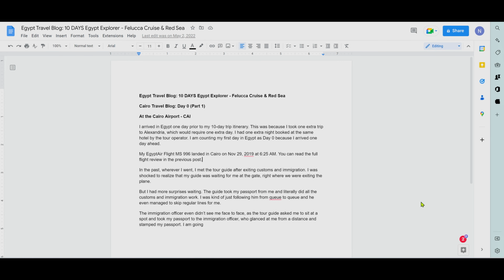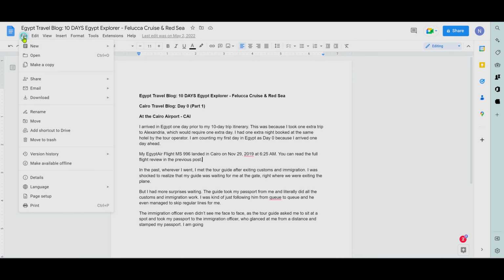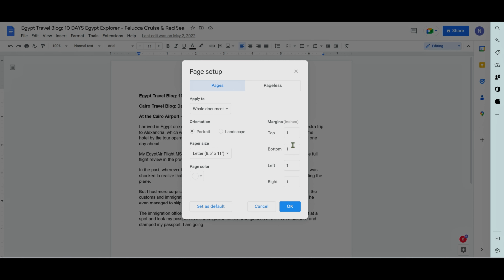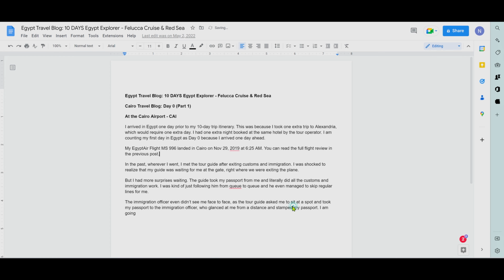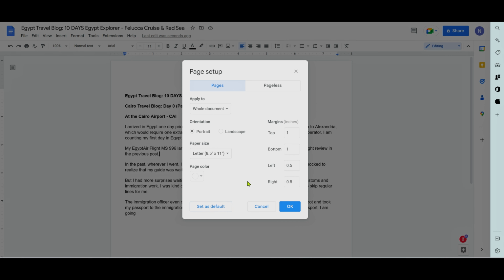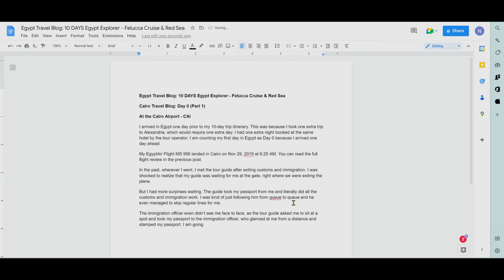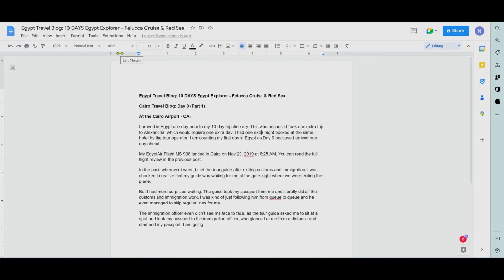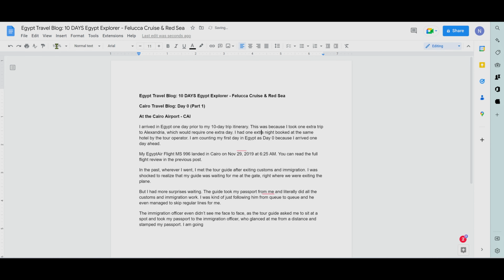How to Change Margins in Google Docs | Adjusting Margins In Google Docs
How to Change Page Margins in Google Docs | Google Docs Tutorial

If you need to modify or change margins in Google Docs, there are two easy ways you can do so.

In this video, I will show you how you can easily change margins in Google Docs.

Chapters:
0:00 Intro
0:30 How to Change Margins in Google Docs - Method 1
1:52 How to Change Margins in Google Docs - Method 2

You may want to watch the following:

Google Docs 101 | Tips, Tricks, & the Basics | Google Docs Tutorials